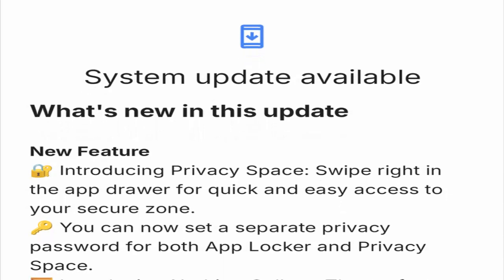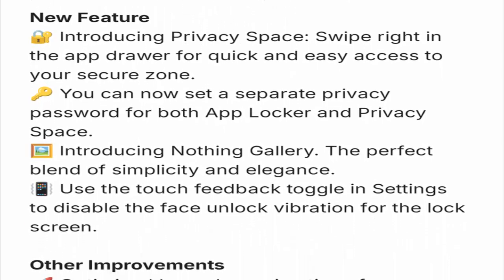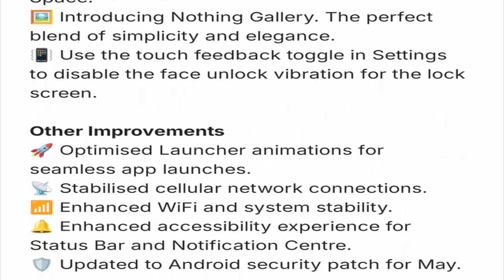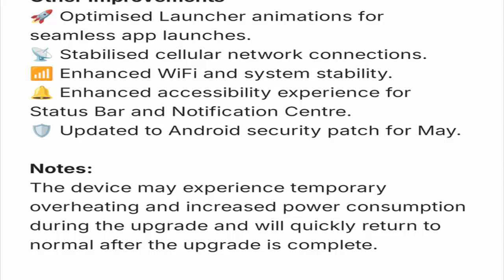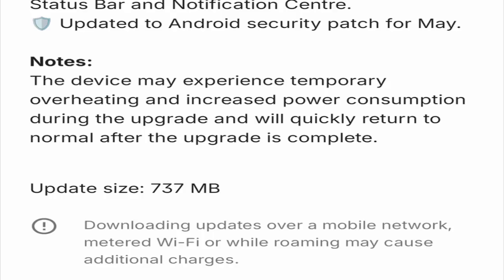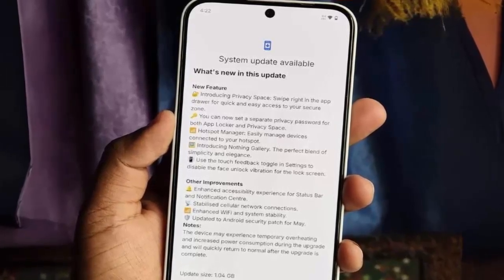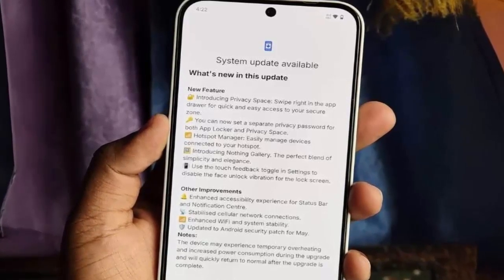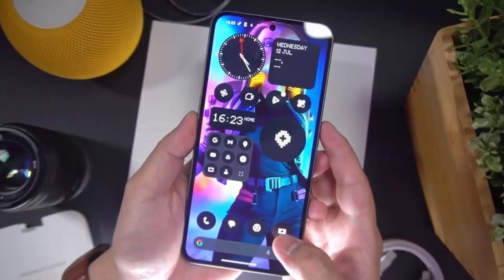Nothing has rolling out a major OS update for the Phone 2, bringing more than just routine bug fixes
The latest Nothing OS 3.0 update for the Phone 2 is here, and it's packed with exciting new features! From the introduction of Privacy Space—a secure zone for your sensitive apps and data—to the sleek new Nothing Gallery app designed for speed and simplicity, this update brings a host of enhancements. Enjoy faster app launches, improved connectivity, and smoother interactions across your device. Plus, the update includes the latest May 2025 Android Security Patch to keep your device protected. Watch this video to explore all the new features and learn how to install the update on your Phone 2.